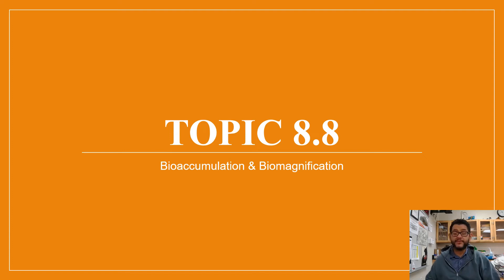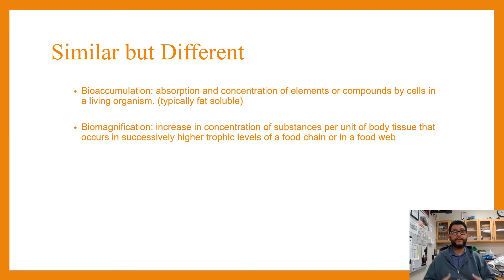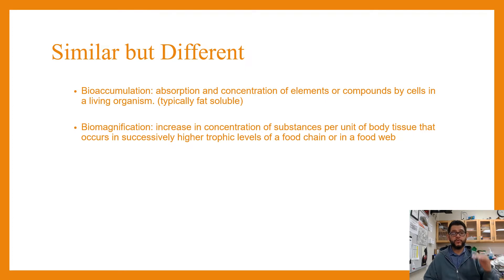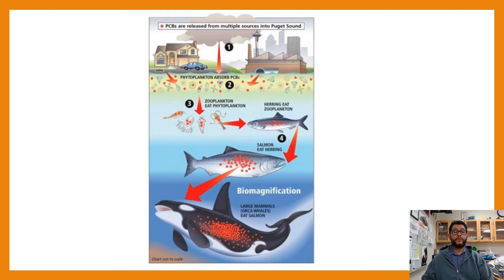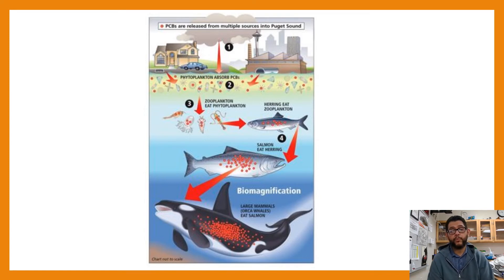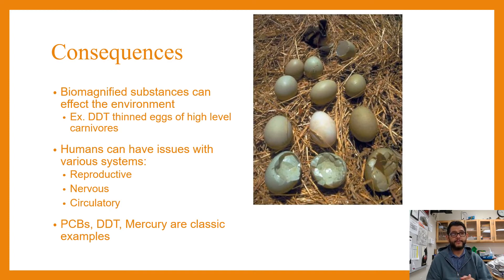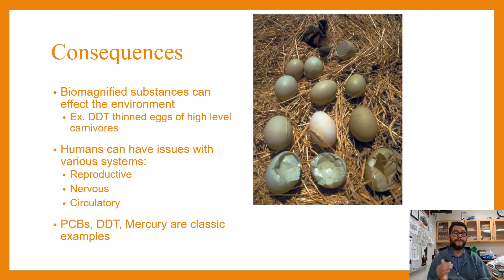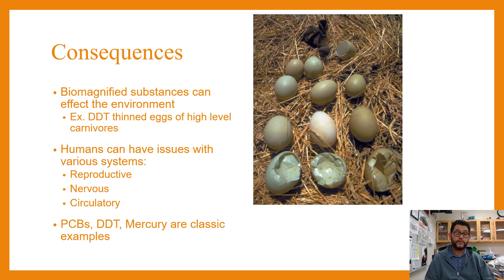Unit 8, Topic 8, Bioaccumulation and Biomagnification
Unit 8, Topic 8, Bioaccumulation and Biomagnification, from the AP Environmental Science CED